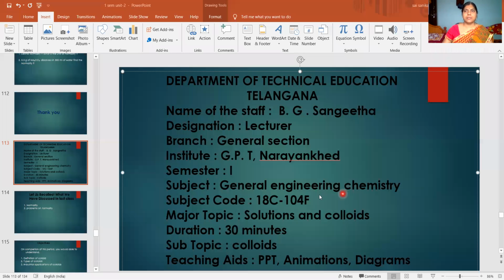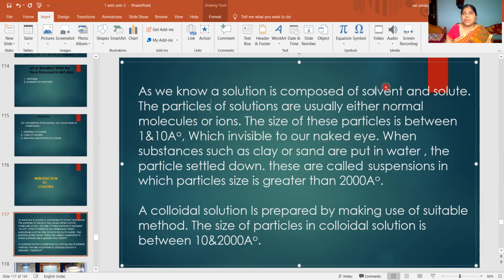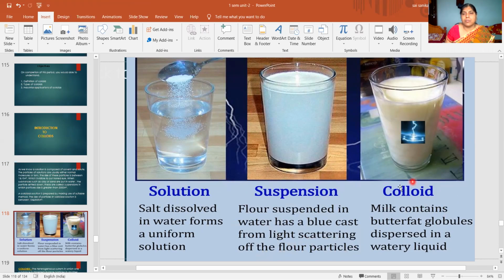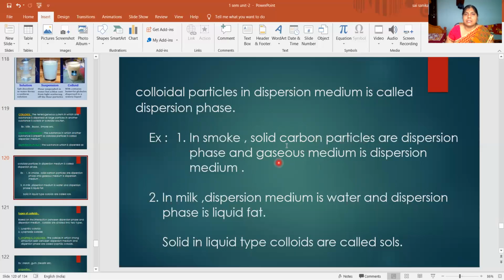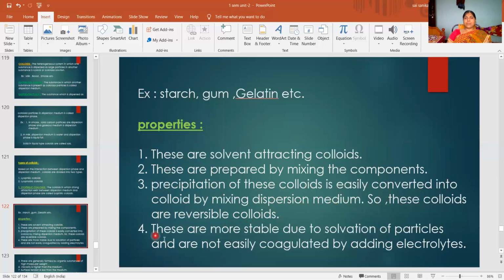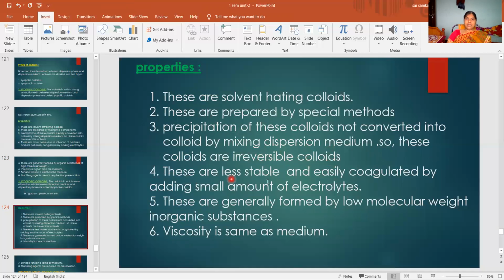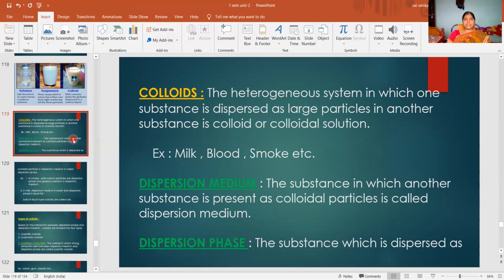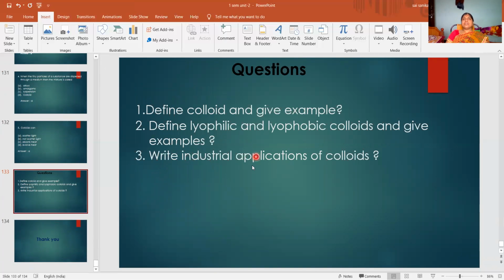1 SEM VL 16 C OLLOIDS